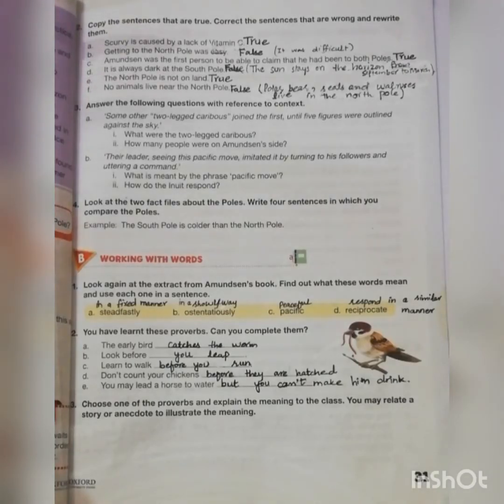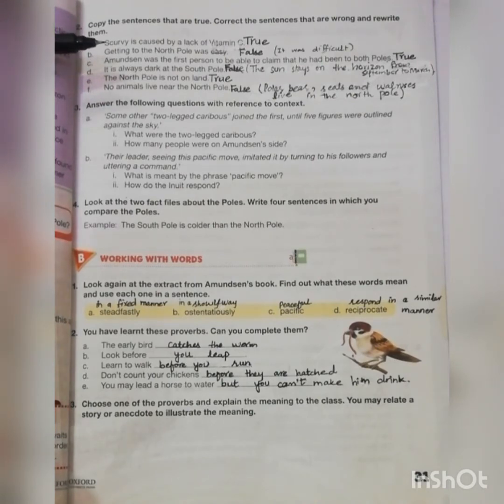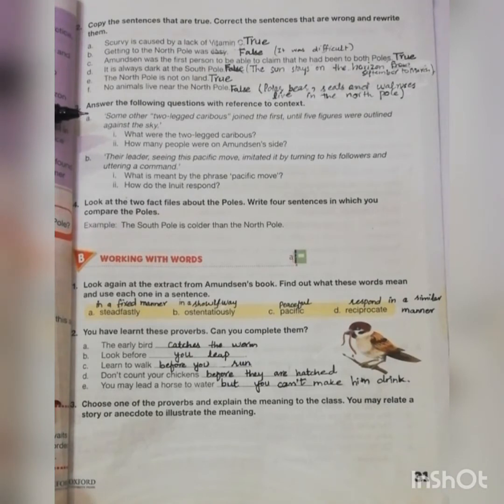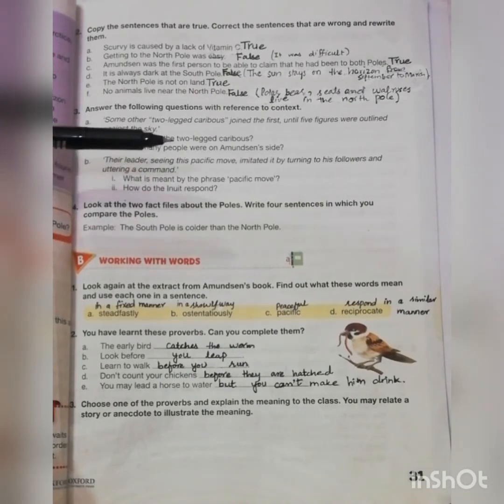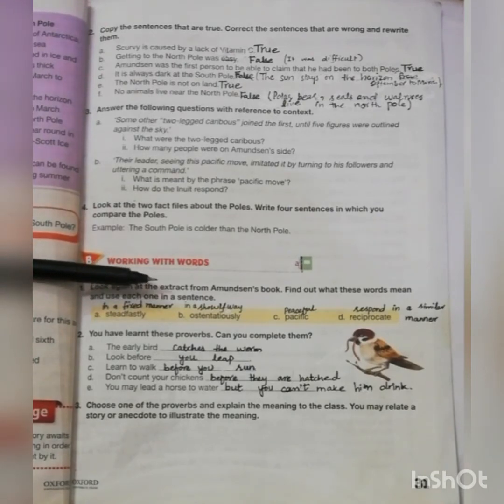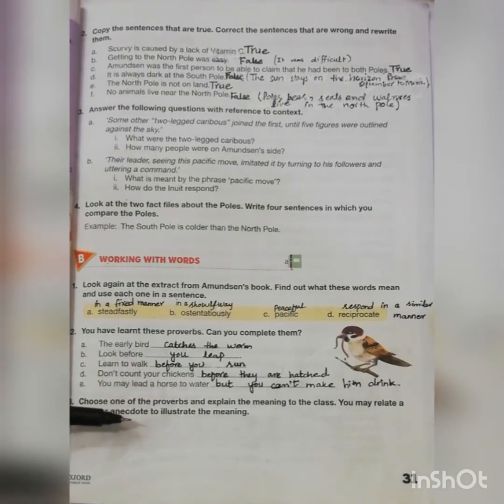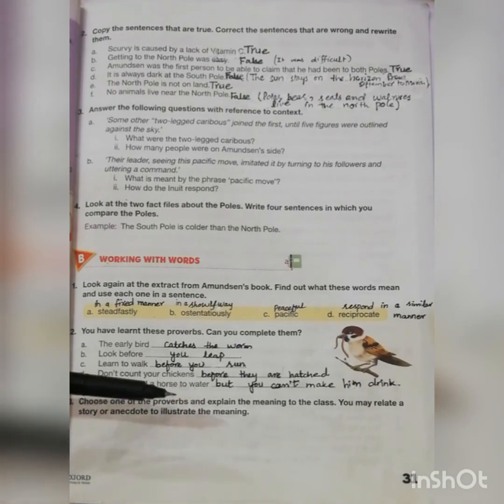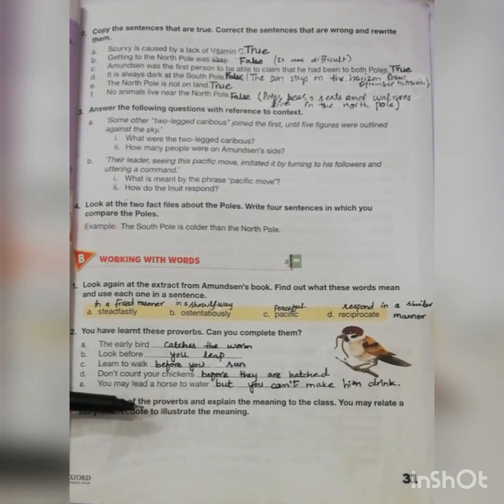Unit #3 "A Polar Explorer" Exercise Part (A+B) Page# 31 01/05/2021